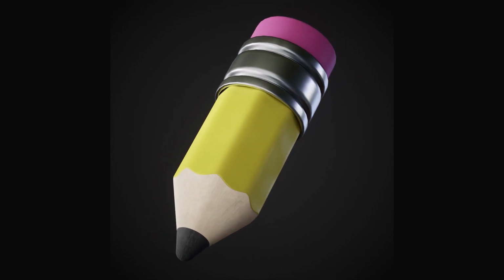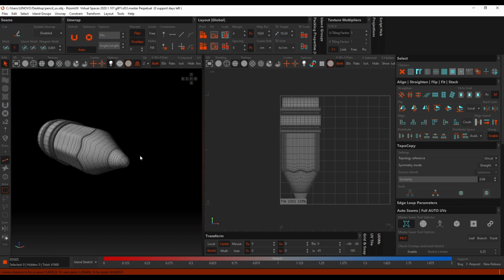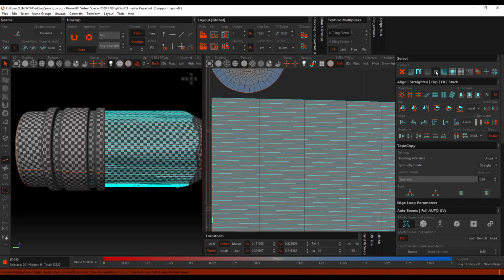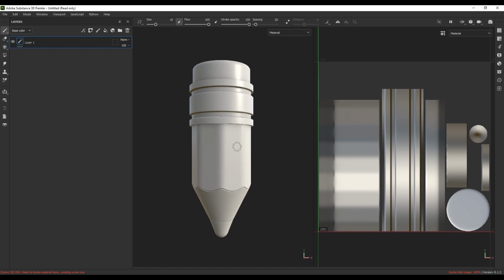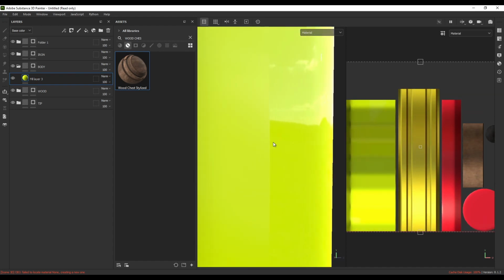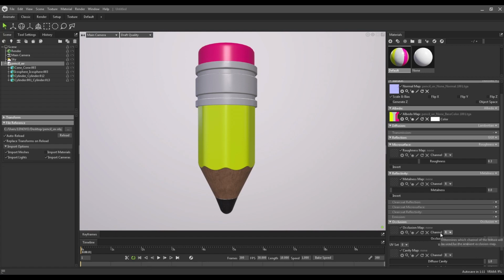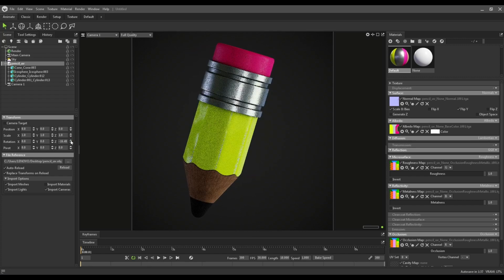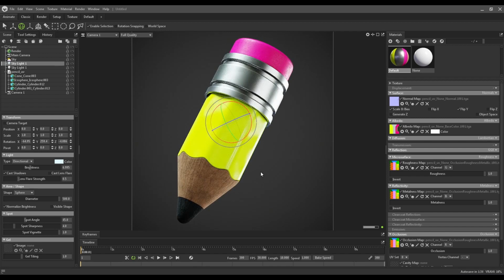EASY 3D Stylized Pencil Modeling [2/2]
This is the last part of 3d Pencil Modeling.

Chapters:
0:00 Intro
0:25 Model Adjustment
3:15 Unwrap
9:46 Create Material
16:50 Render
25:08 Outro

Software that I used in this video:
Blender: